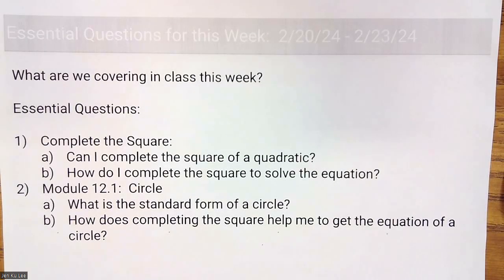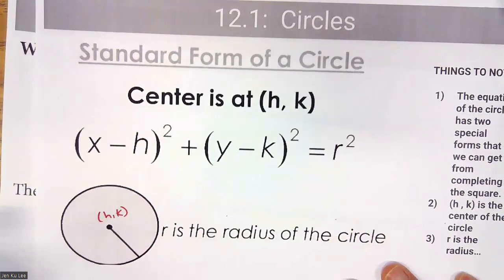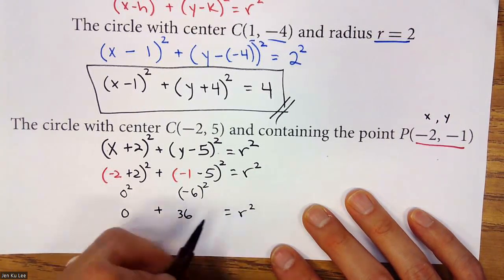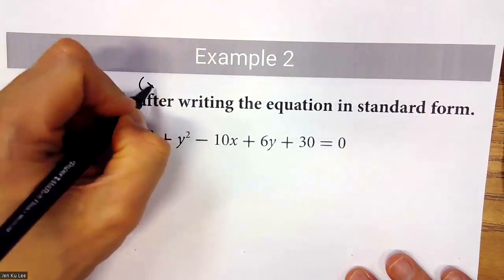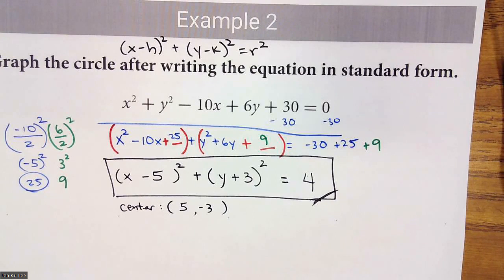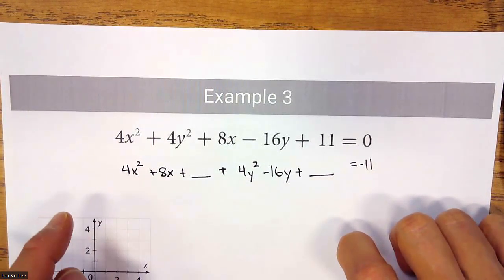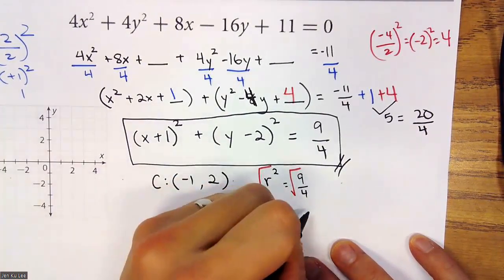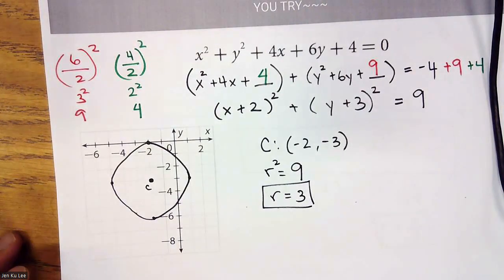Circles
Lesson on the equation of a circles.  Basic explanation of how we use completing the square to get the standard form of an equation.